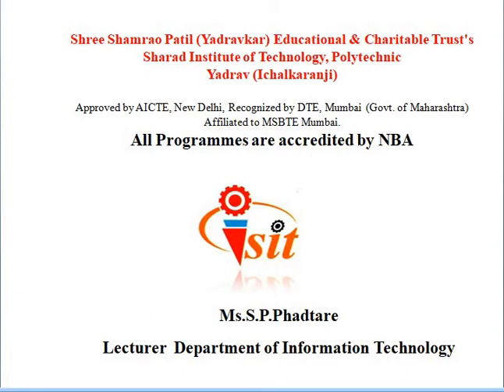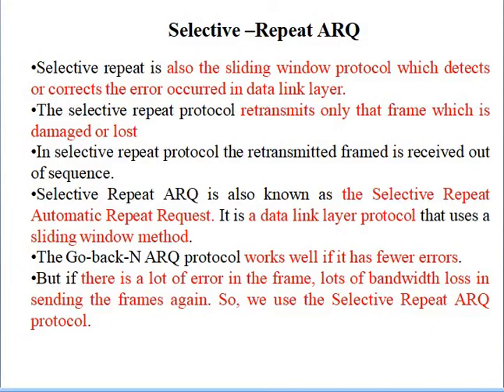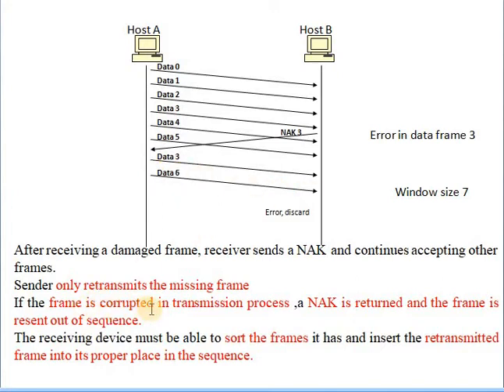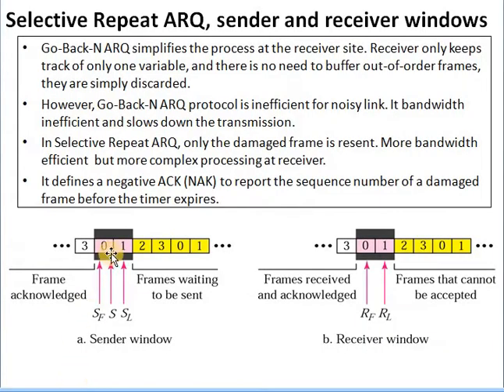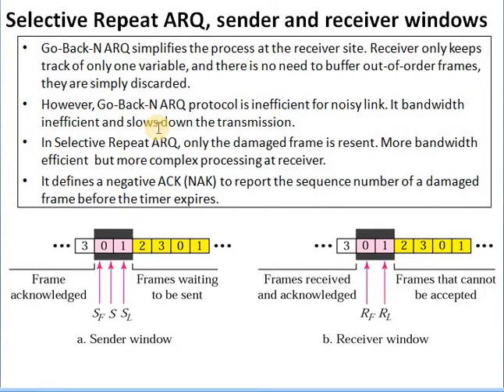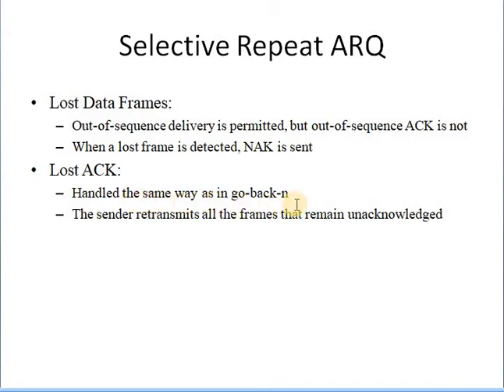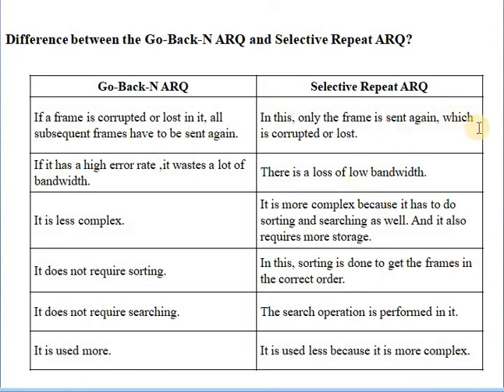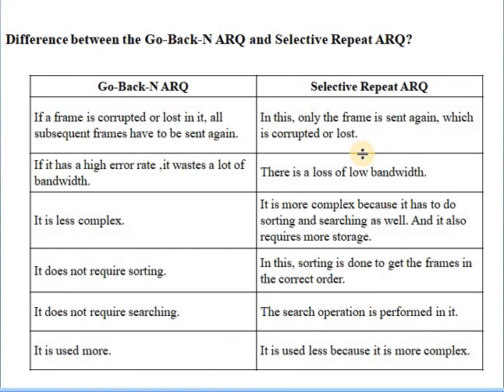error correction and detection 11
Selective Repeat ARQ